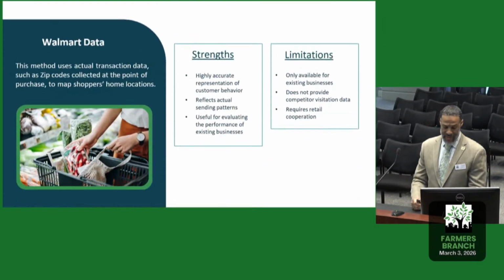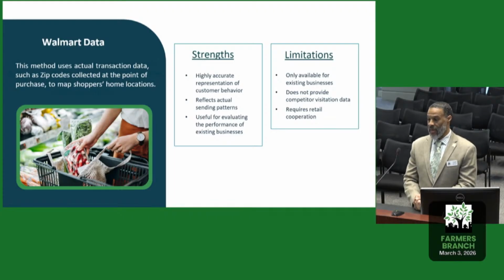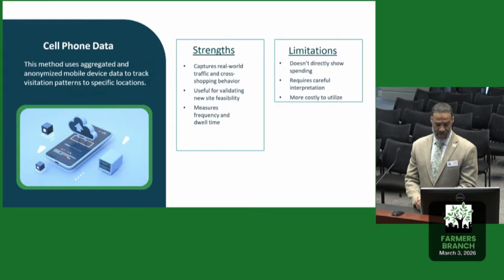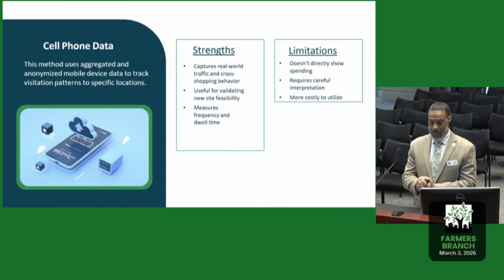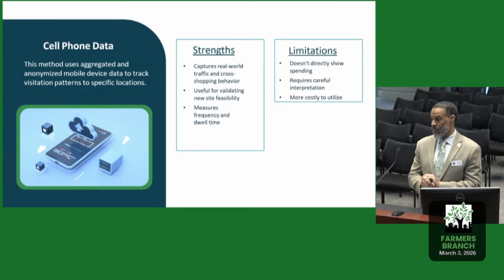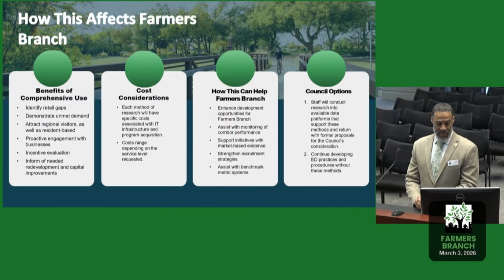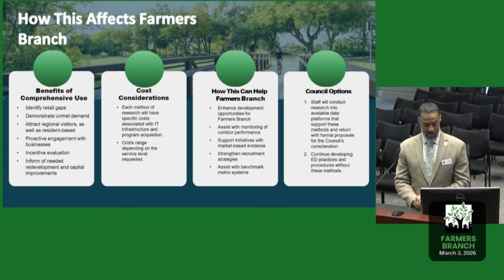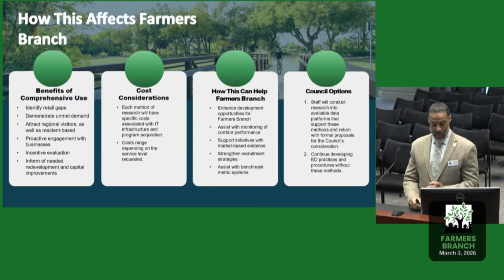City Council Study Session Meeting March 3, 2026